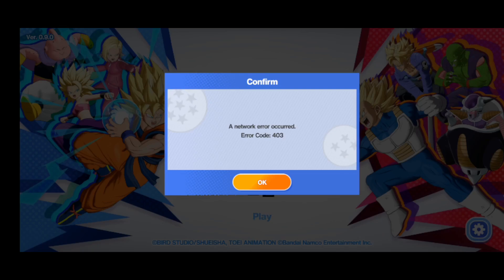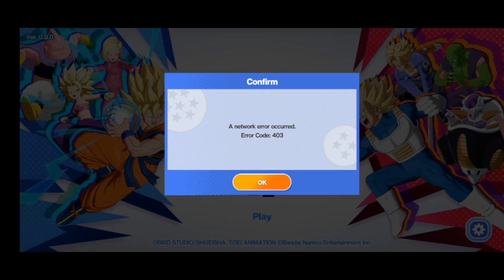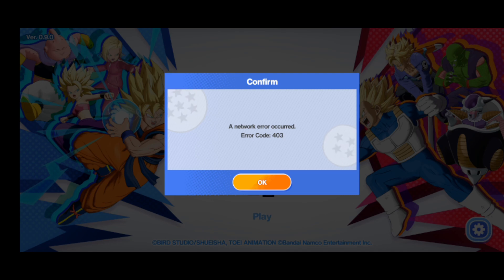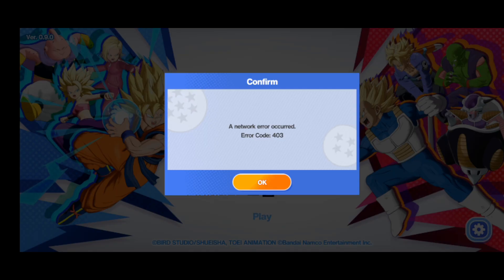How to Fix error code 403 in DRAGON BALL GEKISHIN SQUADRA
In this video, you will learn why you are getting error code 403 in DRAGON BALL GEKISHIN SQUADRA and how to fix it.